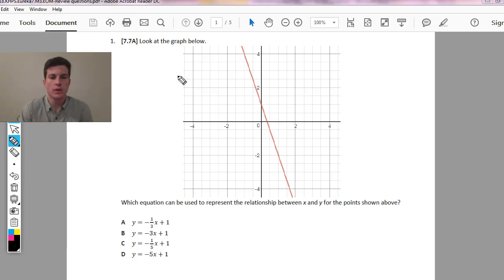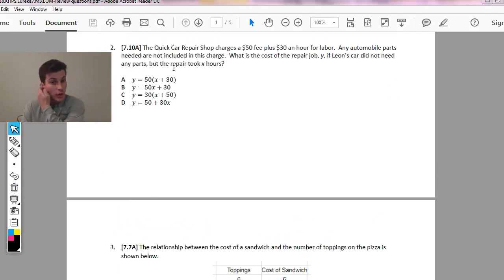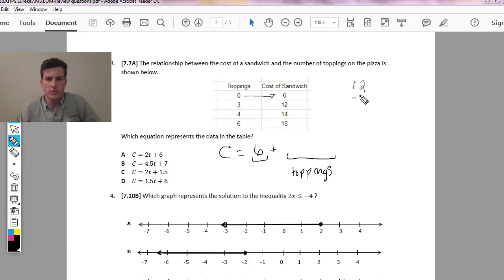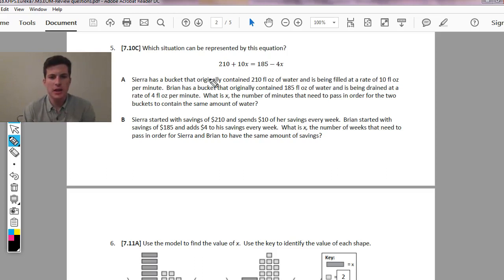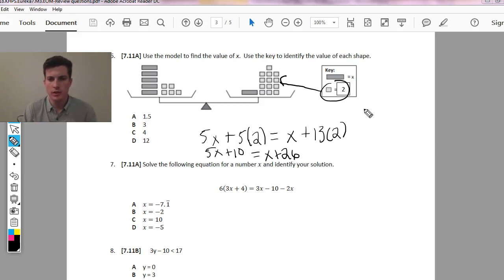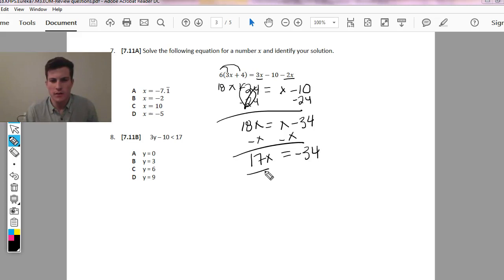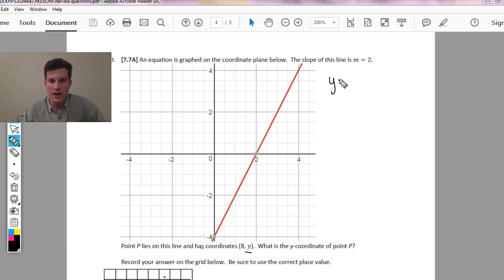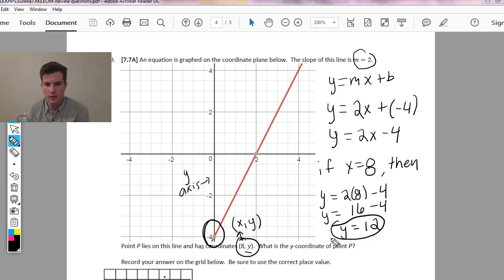EOM 3 Test Review